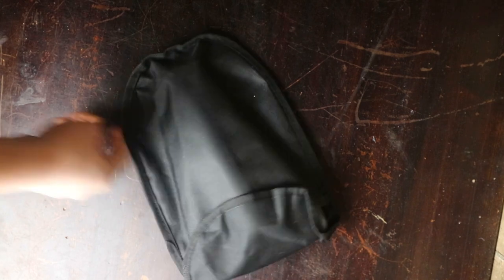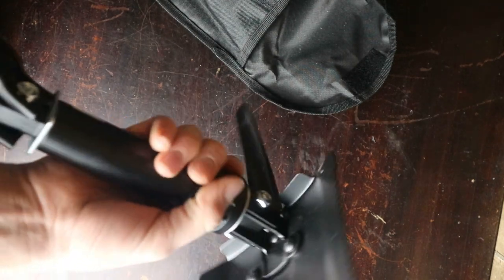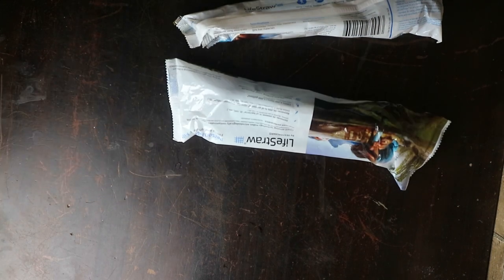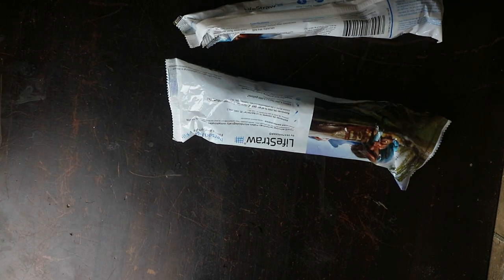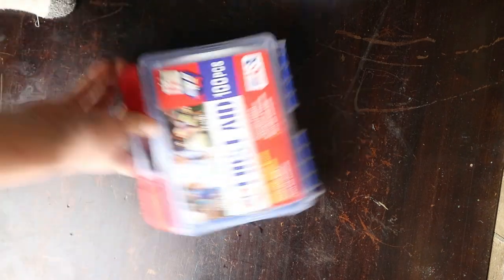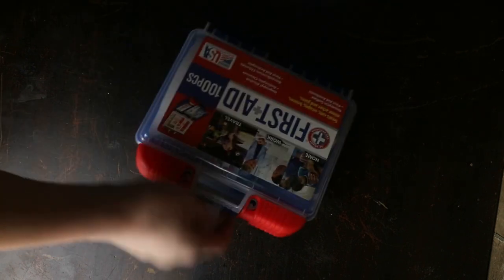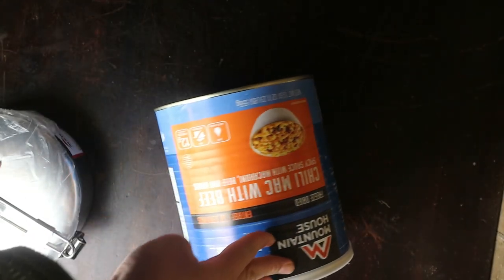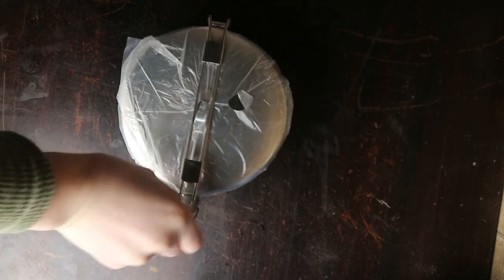What Should You Carry on Your Snowmobile?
Here's a video of things you should bring with you while snowmobiling.

If you are interested in buying a motorized bike or accessories for one

Happy Motorsporting!